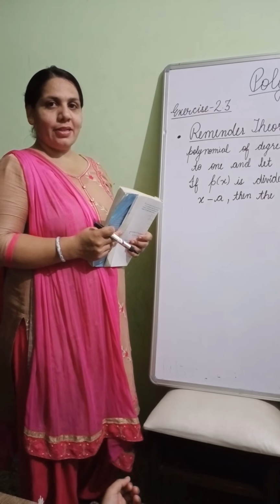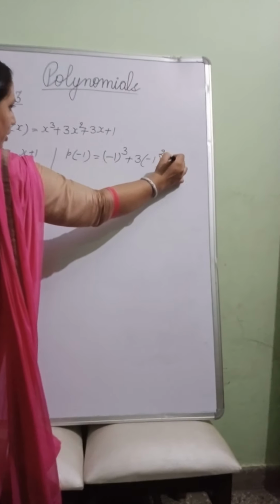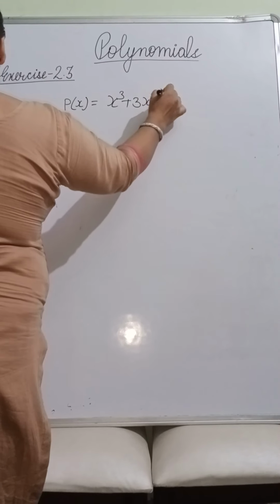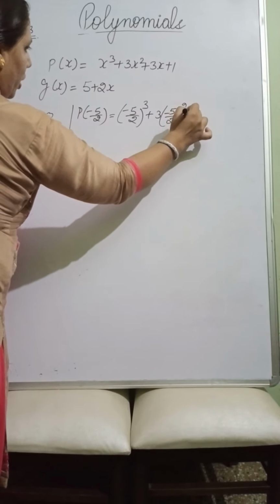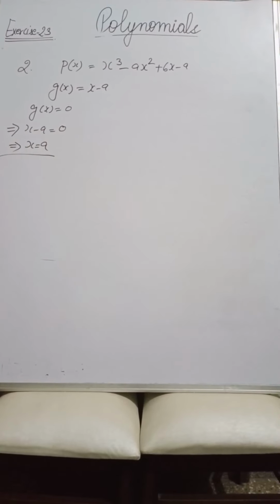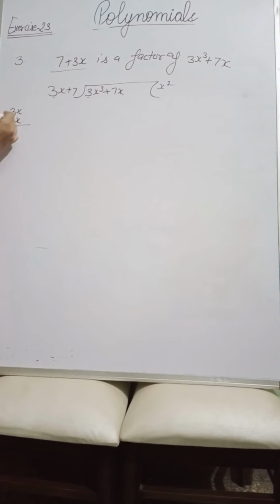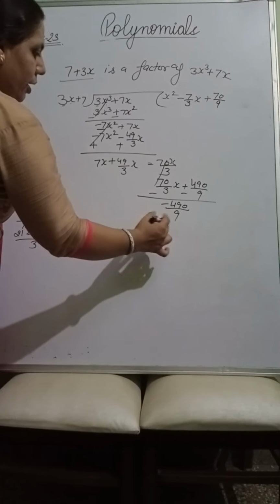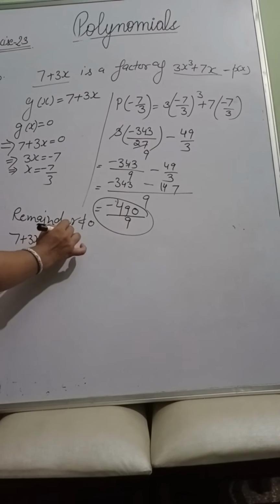Exercise 2.3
Polynomials